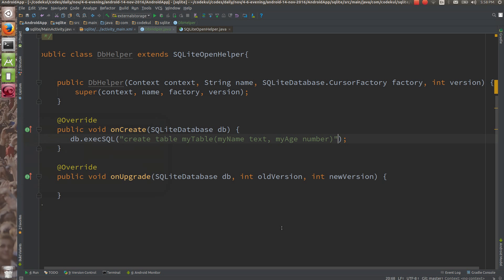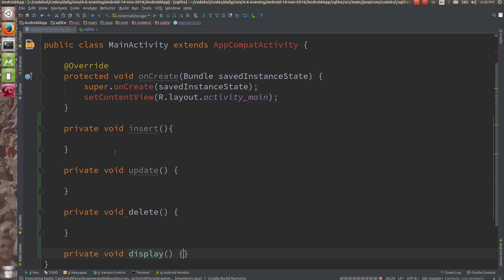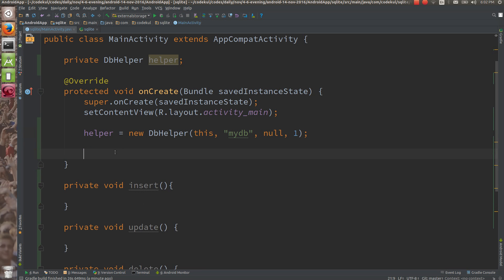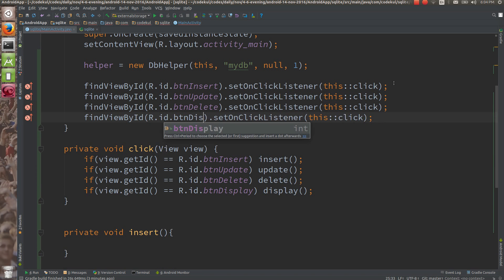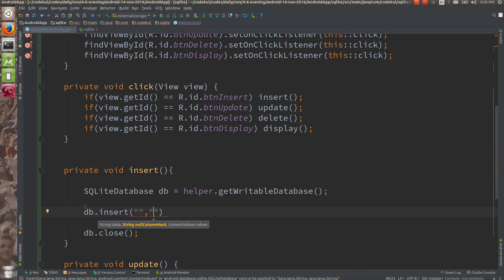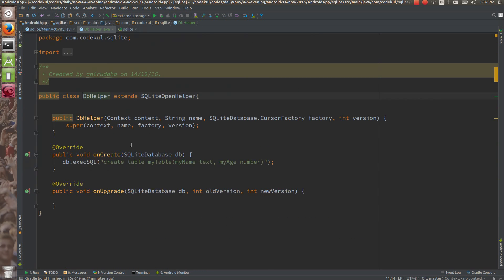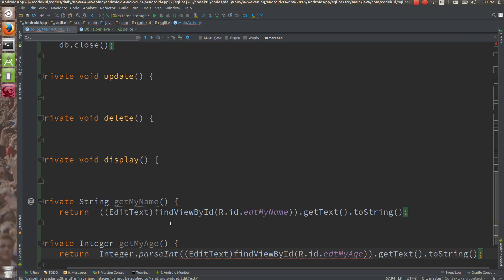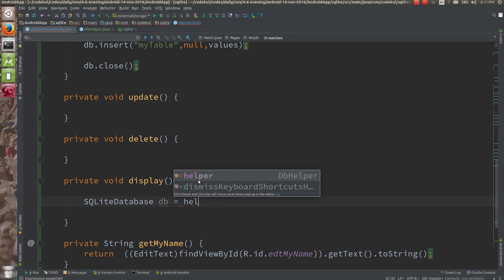Android Tutorial 2019 - SQLite Crud Operation in Android Part - 3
Crud operation in sqlite in android.
sqlite CRUD operations include create, read, update and delete operations. The open() method is used to get a writeable database object and close() do disconnect it. we create insert () method to create database. update() method to update the database. delete() method to delete the database.